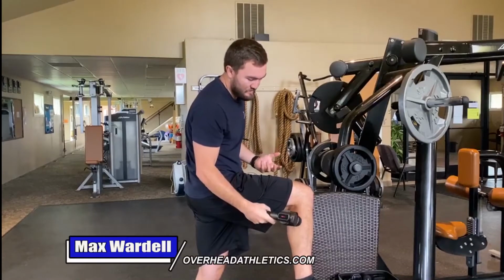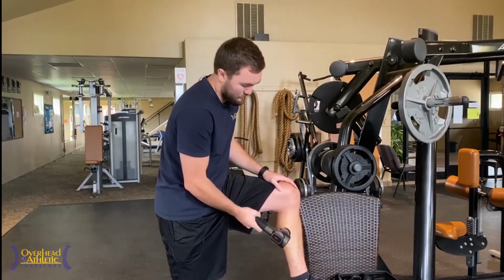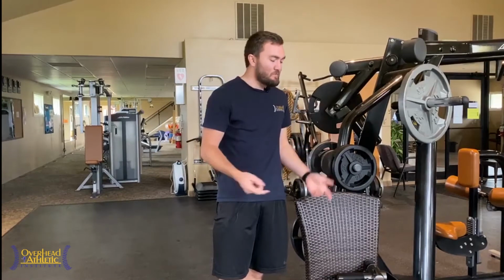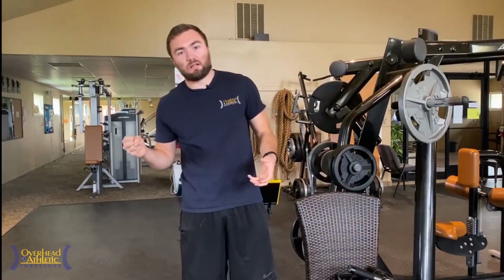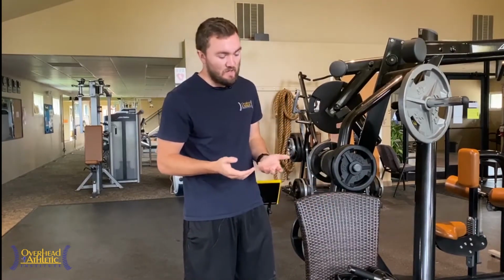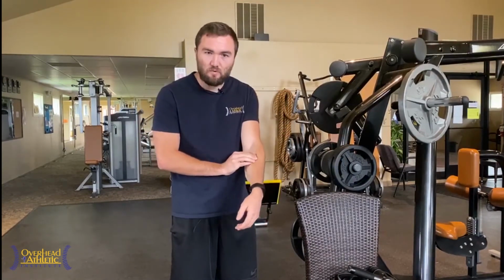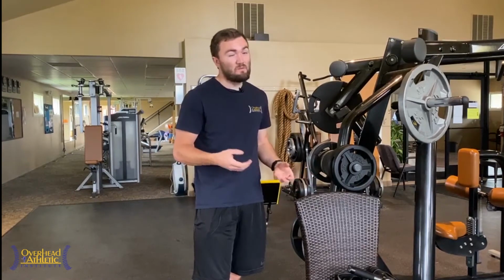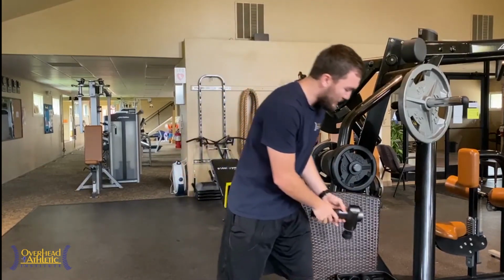When to Use a Massage Gun or Percussion Gun (NAIPO Massage Gun Review)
BOOK: Check out Rehab to Throw Like a Pro: The Clinician's Guide